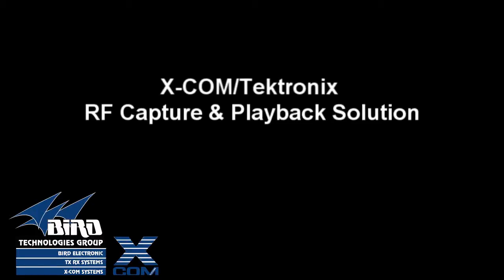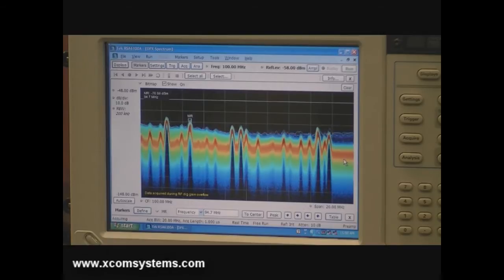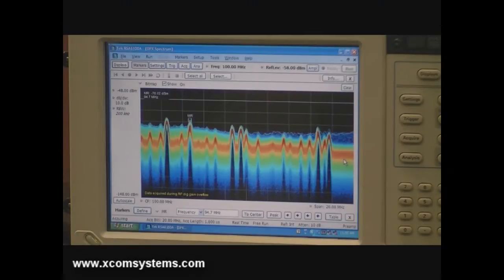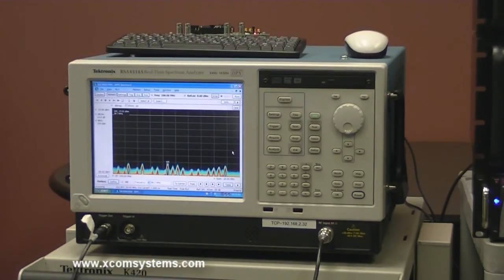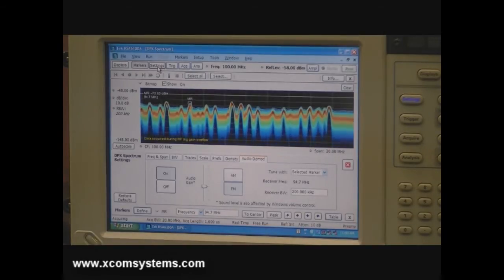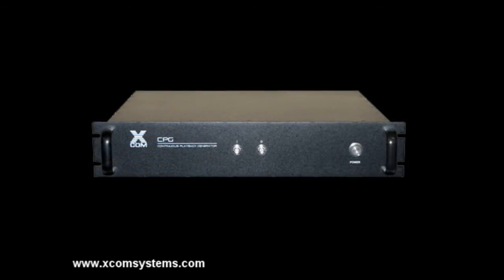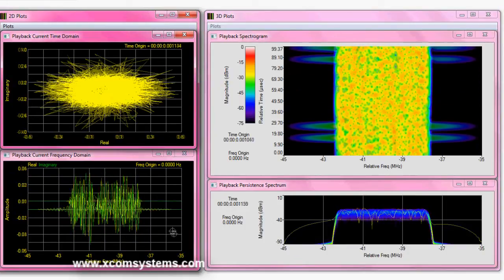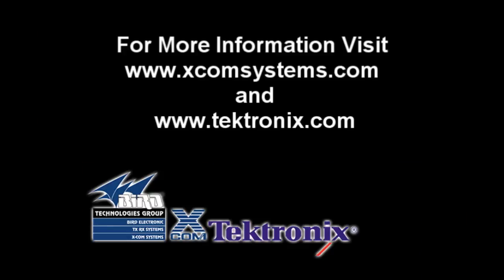X-COM Systems/Tektronix RF Capture and Playback Solution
The X-COM Systems and Tektronix partnership has produced a powerful integrated solution that can capture, record and playback large segments of the RF spectrum over long periods of time. The systems combines unique capabilities of the Tektronix real-time spectrum Analyzer with X-COM Systems IQC2110, RF Signal Recorder along with X-COM's Advanced SigAnalyst, Signal Analysis Software to create a flexible system that provides solutions to many challenging real-time RF signal recording analysis and playback applications.